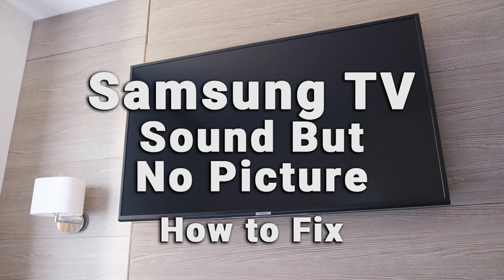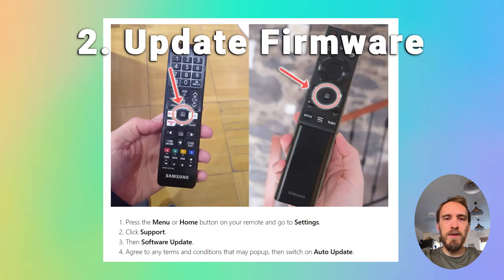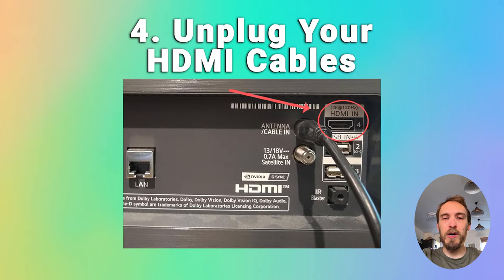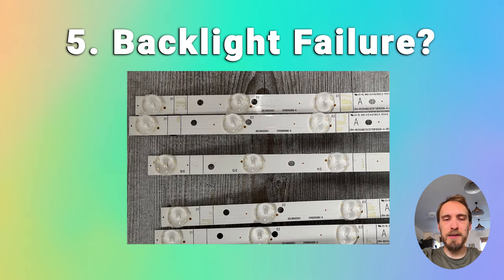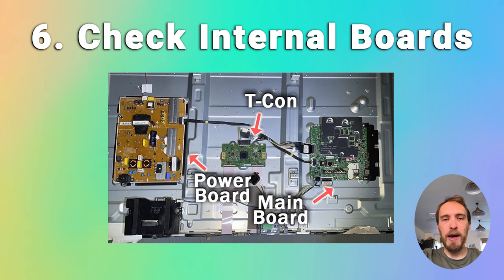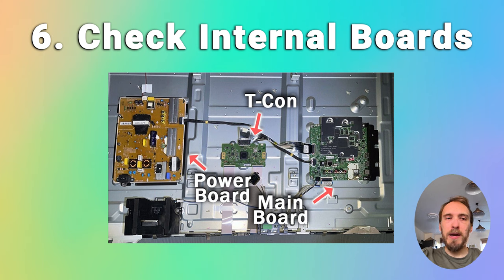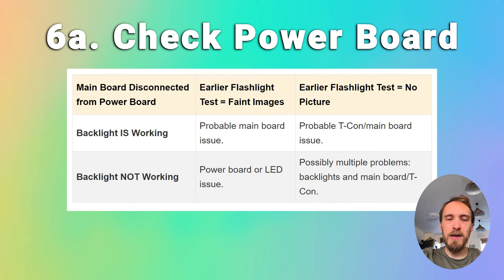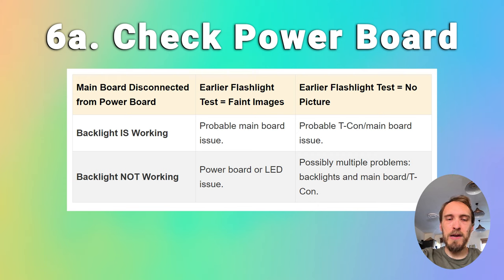Samsung TV HAS Sound But NO Picture | Black Screen WITH Sound | 10-Min Fixes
If your Samsung TV has sound but no picture or a black screen with sound, then you can diagnose the cause, and find out how to fix it, using this video.

In 60% of cases, you have a backlight failure, but sometimes the cause can be with the internal components, or even something as simple as a software glitch.